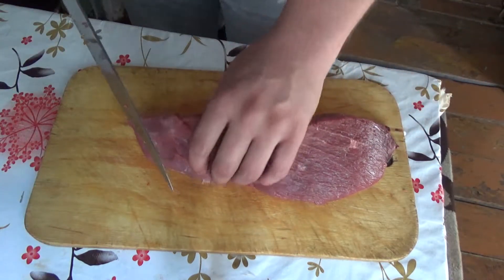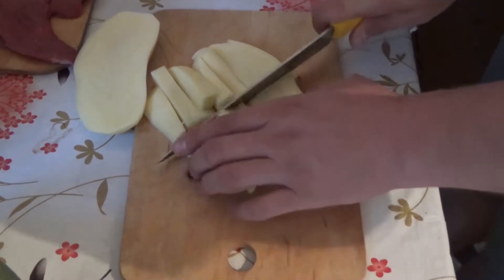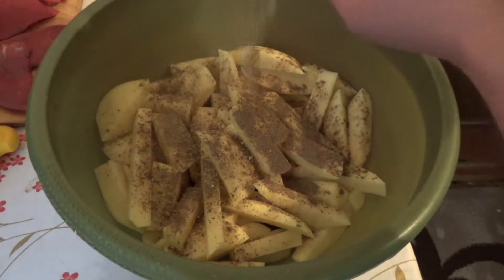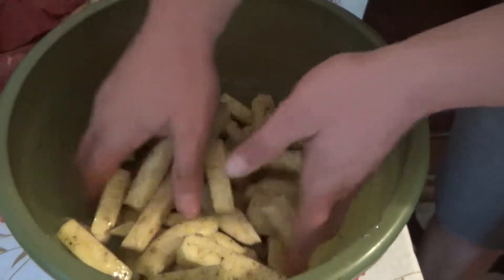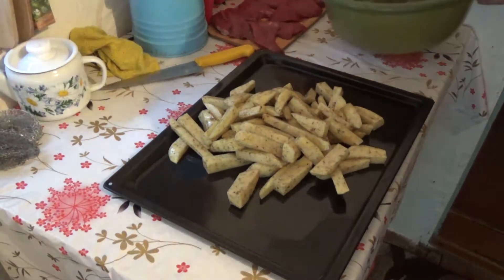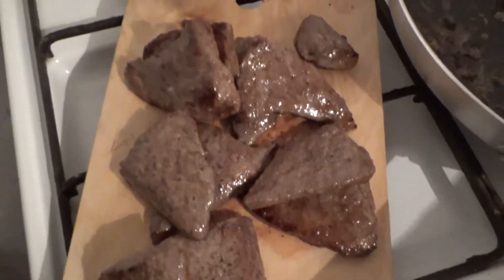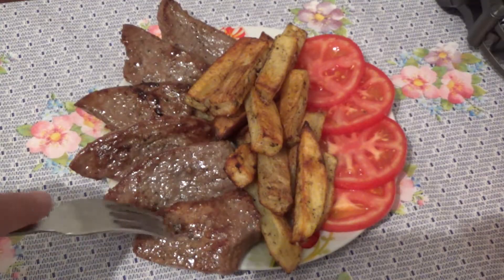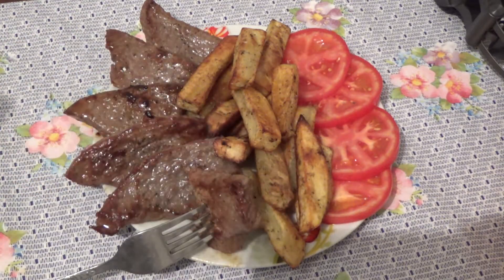Медальоны с Говядины(Сочные Стейки)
Всем привет друзья. Давно меня не было. Были дела.
Пробовал это блюдо в баре и решил попробовать приготовить его дома.Сочное и вкусное мясо с гарниром.
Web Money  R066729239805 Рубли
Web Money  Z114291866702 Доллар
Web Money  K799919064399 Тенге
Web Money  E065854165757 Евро